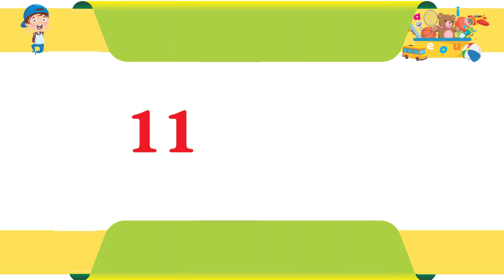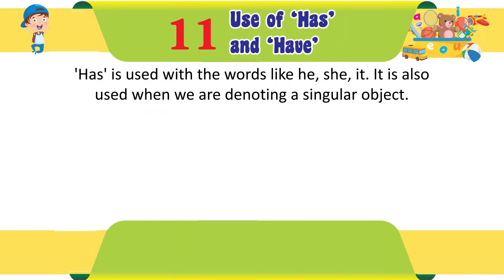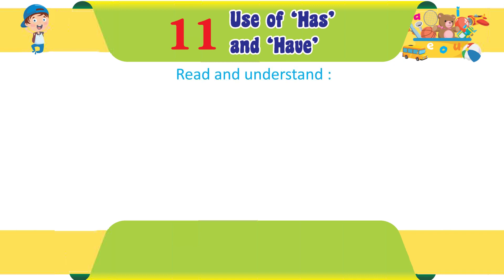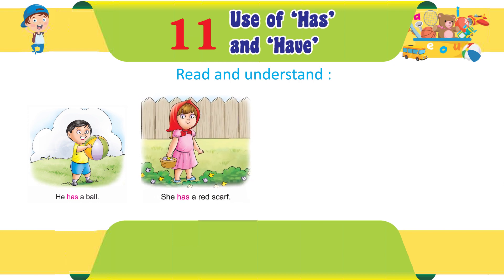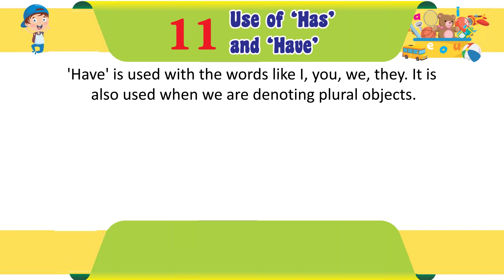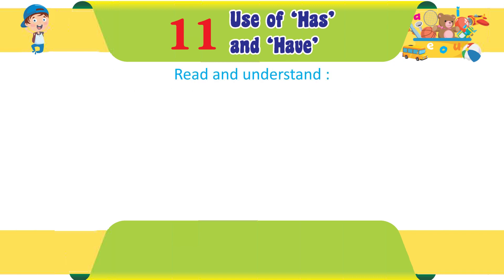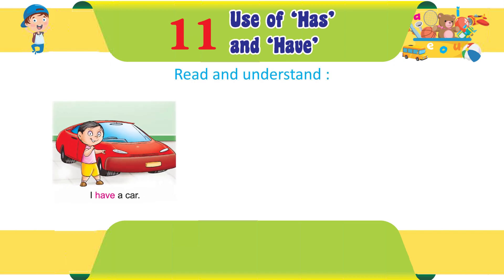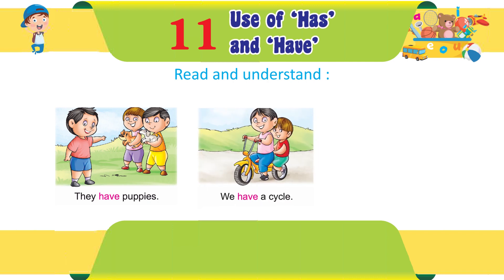Genius Gems Books English Primer Chapter 11